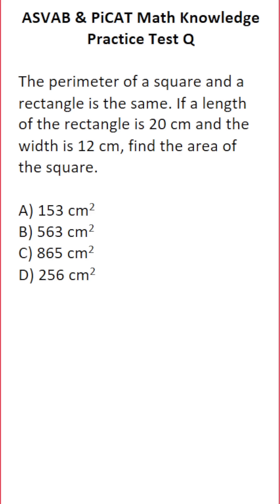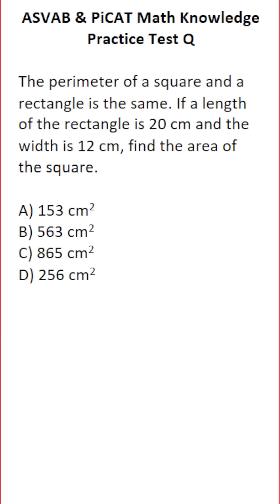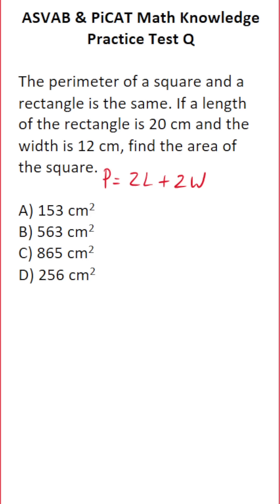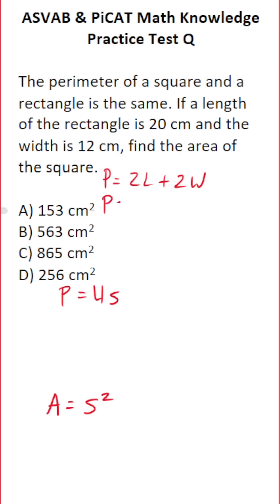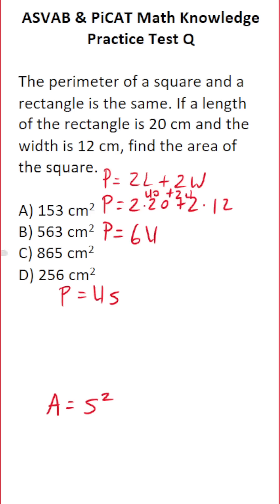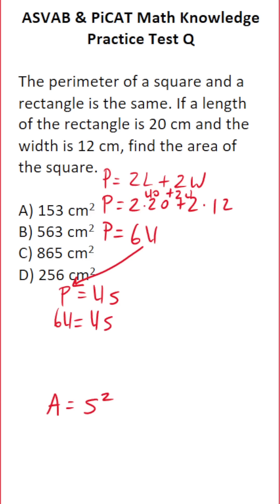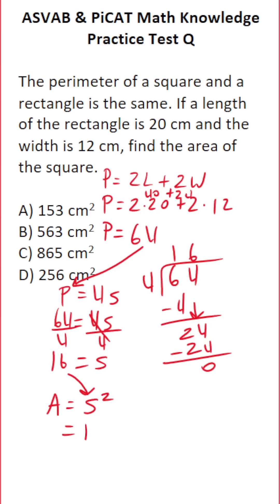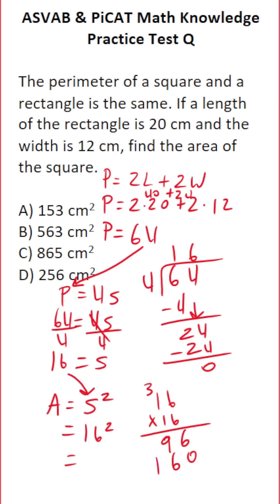ASVAB/PiCAT Math Knowledge Practice Test Question: Perimeter and Area acetheasvab with grammarhero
​​​​​In this video, Grammar Hero works out a practice test question that requires you to understand the relationship between the perimeter and area of a rectangle and square. This question should closely mirror what you should expect to see in the Arithmetic Reasoning (AR) subtest of  the  Armed Services Vocational Aptitude Battery (ASVAB) as well as the Pre-screening internet-delivered Computer Adaptive Test (PiCAT).